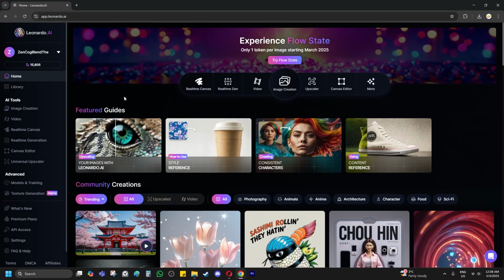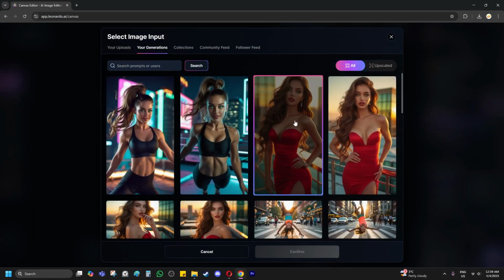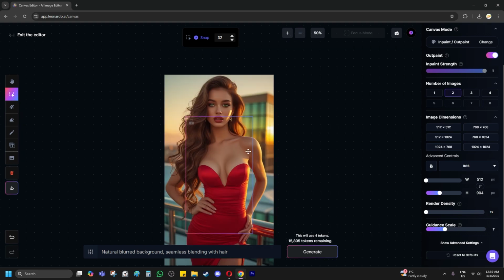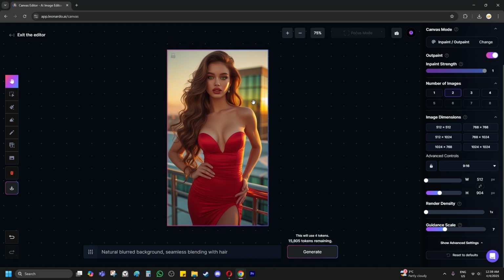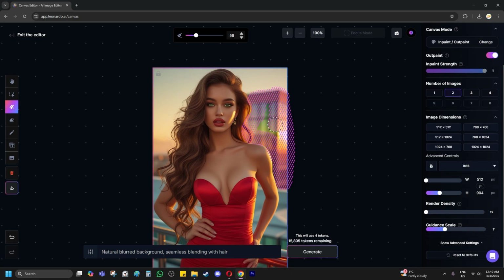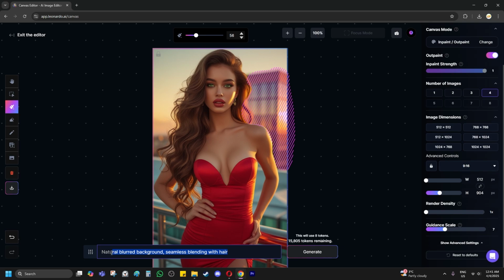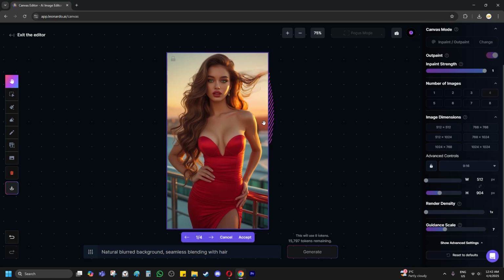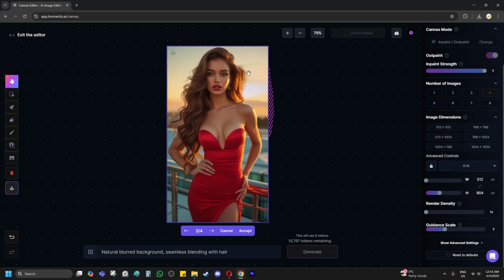How to Use Leonardo AI to Remove Unwanted Objects from Images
Learn how to easily remove unwanted objects from your images using Leonardo AI! In this step-by-step tutorial, we’ll guide you through the process of using Leonardo AI’s powerful image editing tools to clean up your photos. Whether it’s people in the background, random clutter, or distracting elements, Leonardo makes it simple with AI-powered inpainting and object removal.